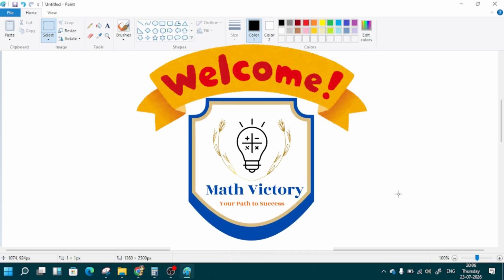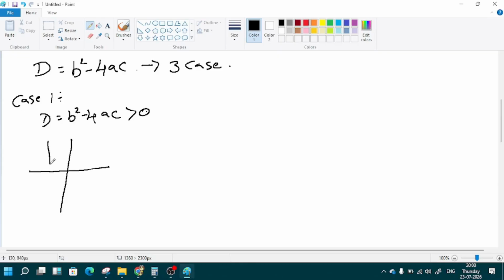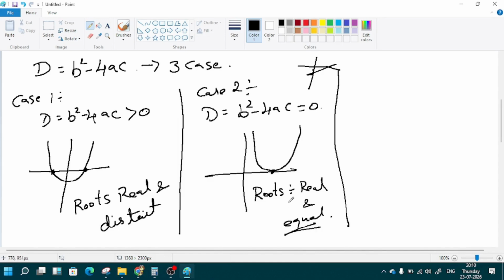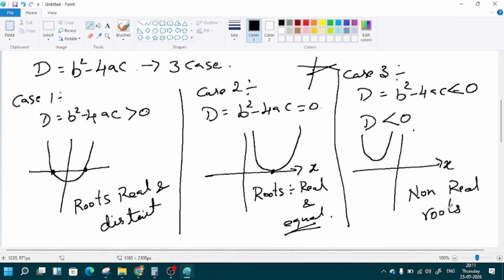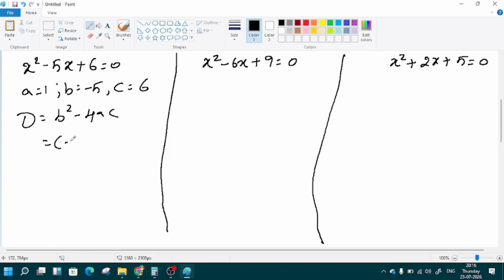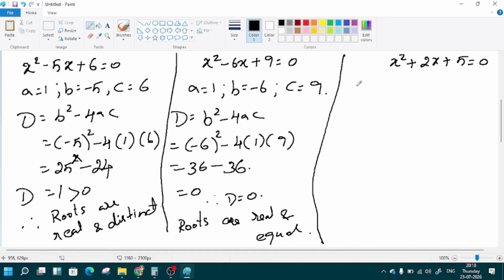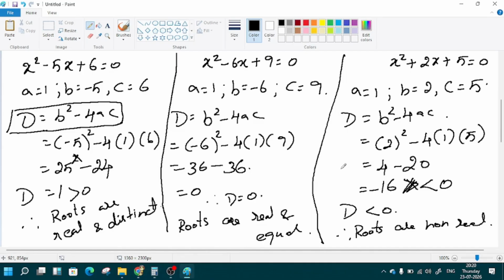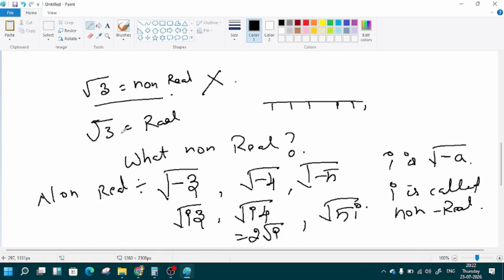Nature of Roots of Quadratic Equations | Discriminant Explained | Class 10 CBSE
🎯 Welcome to Math Victory – Your Path to Success!

In this video, you'll learn Nature of Quadratic Equations in a simple and easy way. We explain all 3 possible cases of the discriminant with one solved example for each, making it easier to answer board exam questions confidently.

📚 In this video:

✅ What is the Discriminant
✅ Case 1:  Two distinct real roots
✅ Case 2:  Two equal real roots
✅ Case 3:  No real roots
✅ One solved example for each case

This lesson is perfect for CBSE Class 10 students preparing for school exams and board exams.

🏆 Math Victory – Your Path to Success